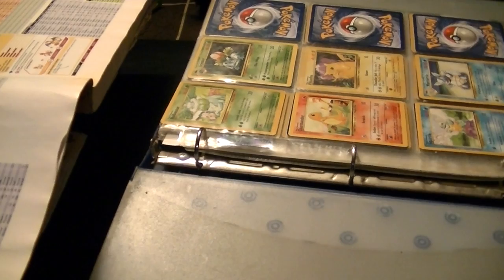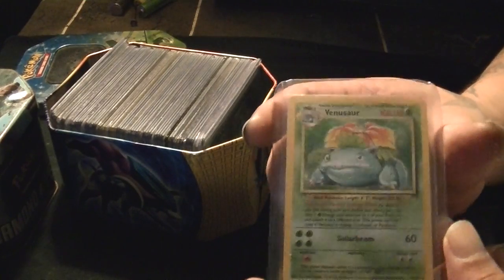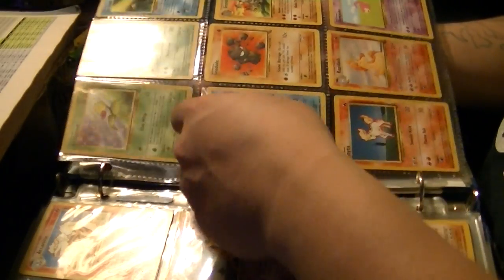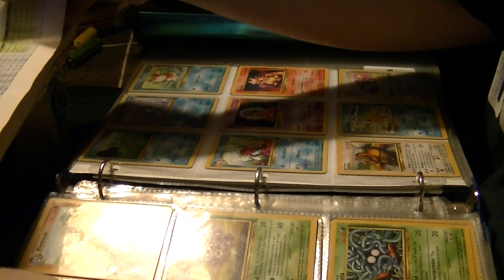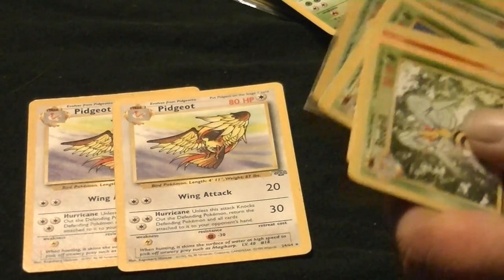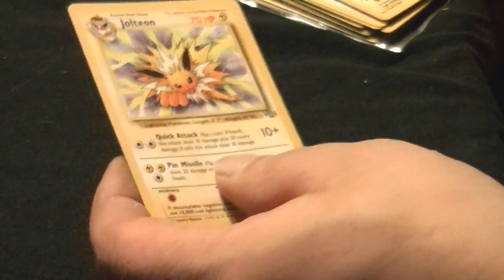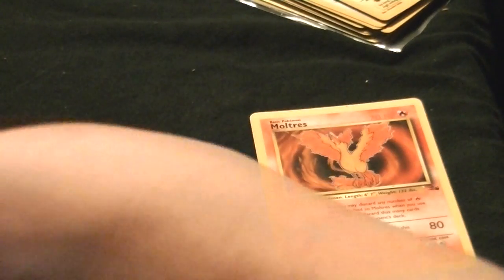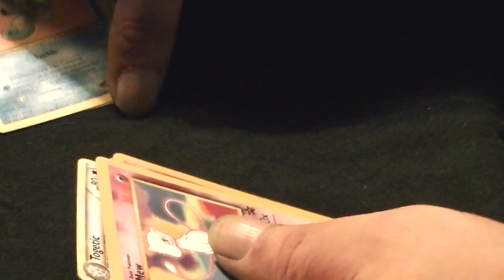Pokemon cards 1rst edition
I'm finally uploading my entire Pokemon collection. My son Devin requested to see them so, Here they are.